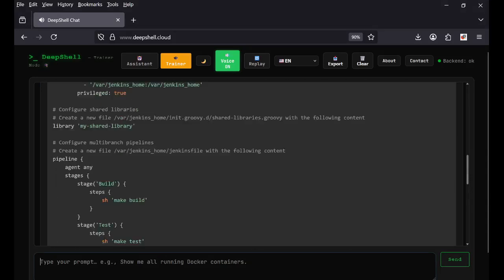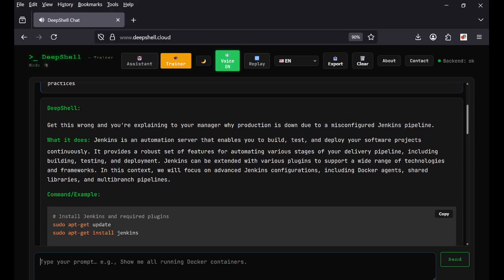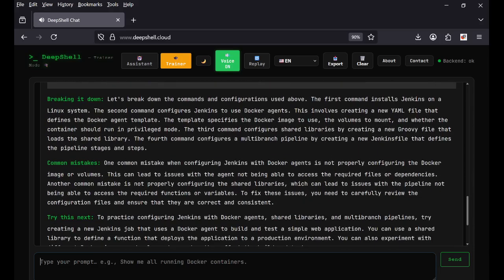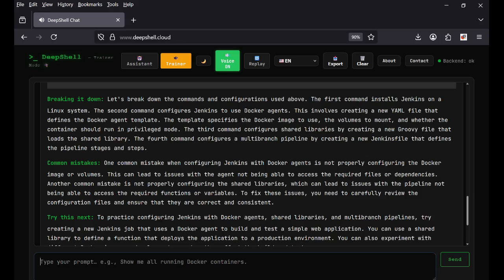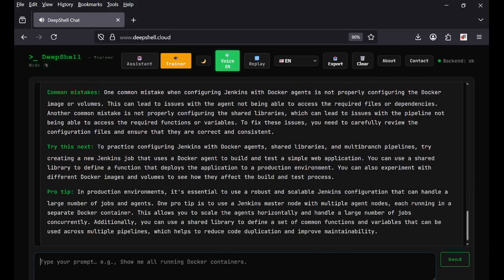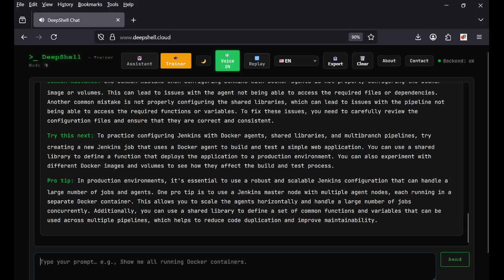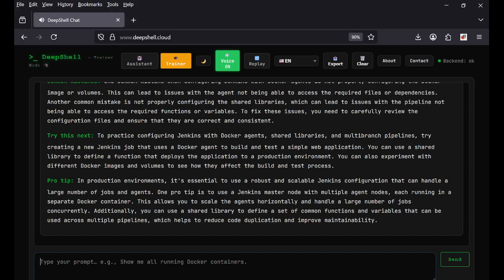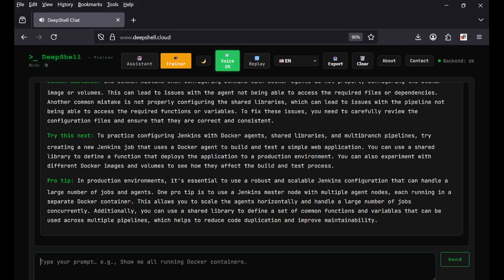Jenkins Advanced: Docker Agents and Multibranch Pipeline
In this video, DeepShell AI Trainer explains Jenkins Advanced with complete hands-on examples.

🤖 DeepShell Prompt used in this video:

" What is Jenkins advanced, show complete examples of configuring Jenkins with Docker agents, shared libraries and multibranch pipelines. Explain each command in detail including what happens internally, common mistakes and how to fix them, and production best practices"